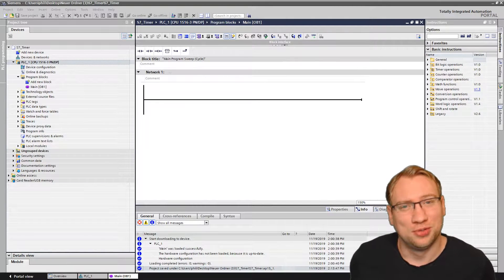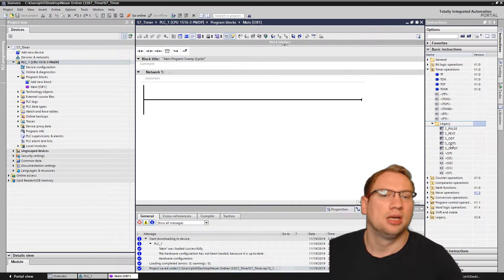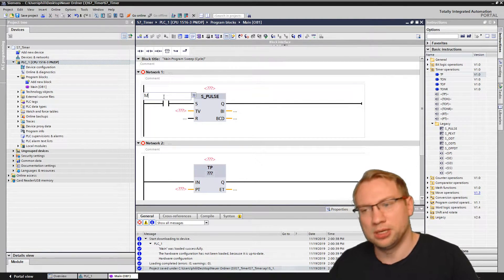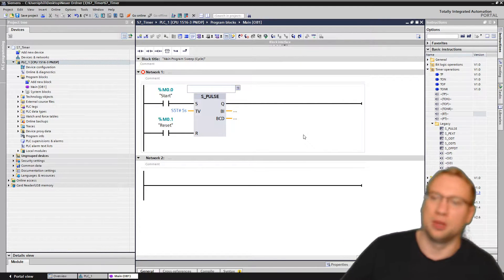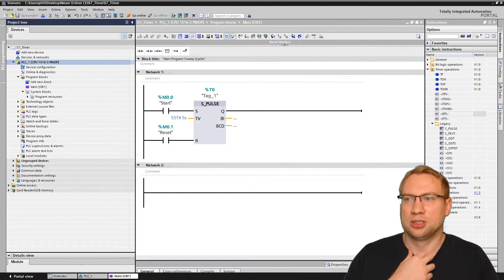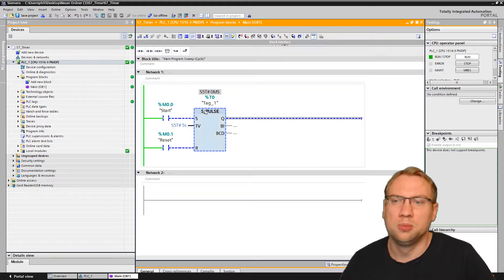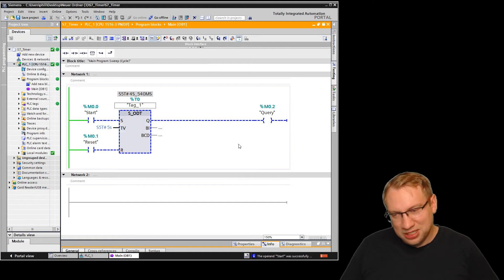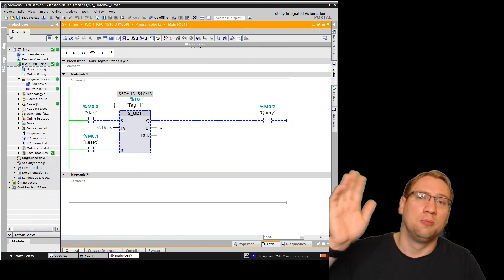TIA Portal: LEGACY S7-Timer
Let's have a quick look into legacy timers. If possible: Always avoid using those!

...what does it all mean and why do you need it?